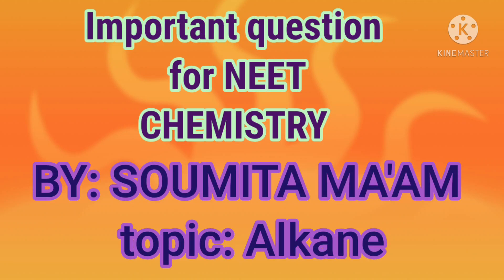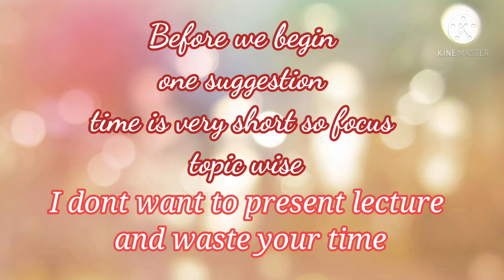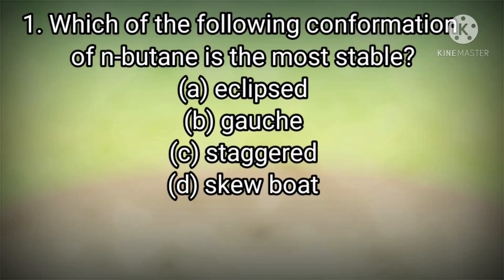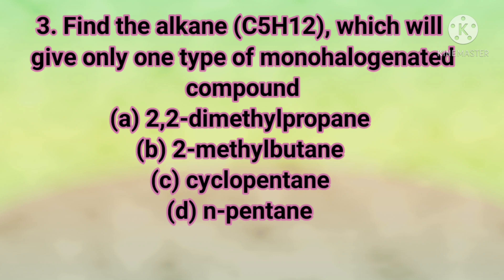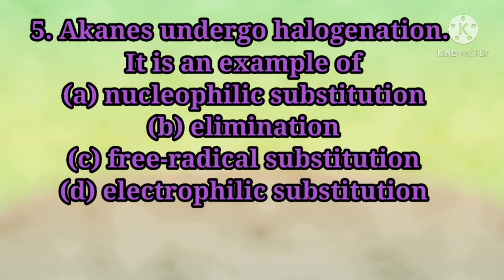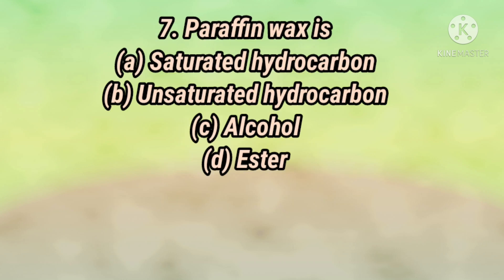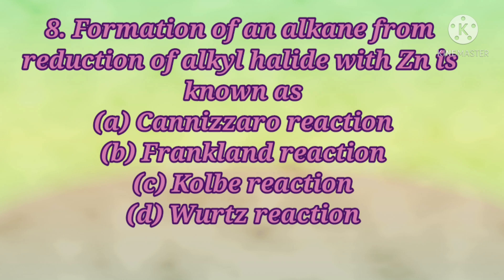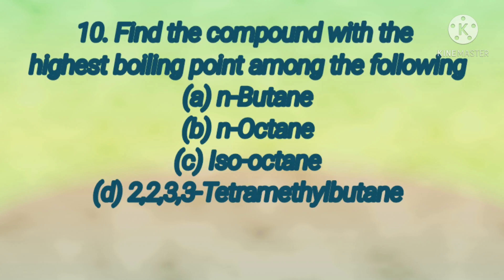NEET chemistry | important question | topic ALKANE